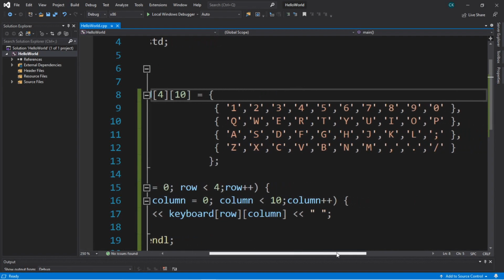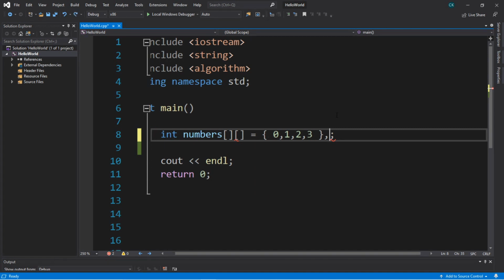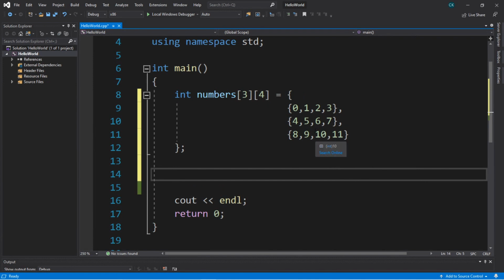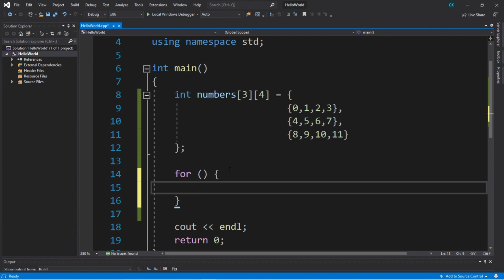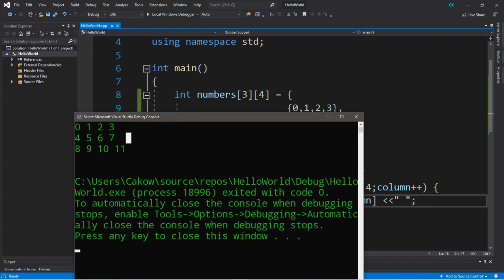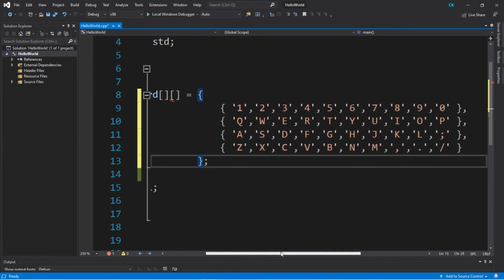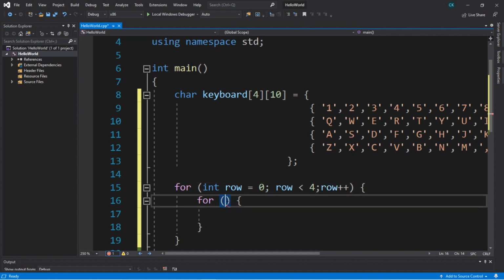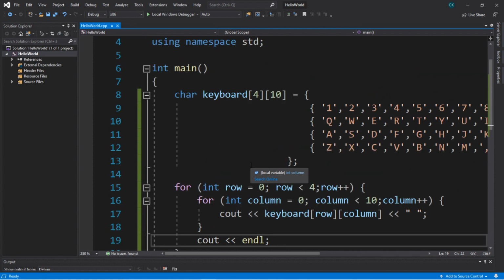C++ 2D arrays (#20) ⌨️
C++ 2D arrays tutorial,
C++ 2 dimensional array,
C++ two dimensional array,
C++ multidimensional array,